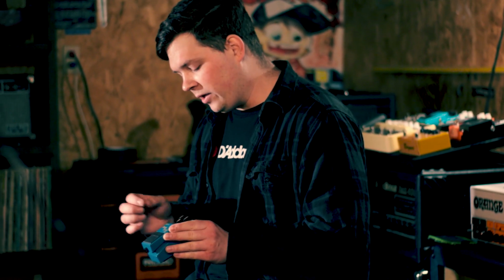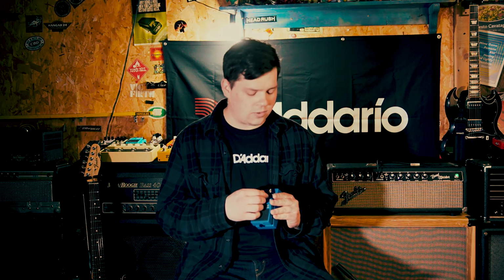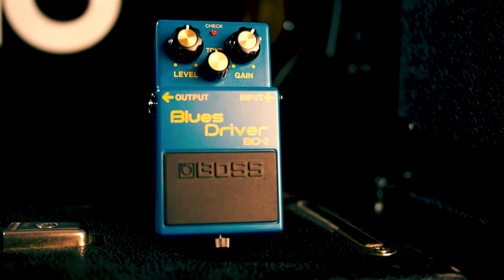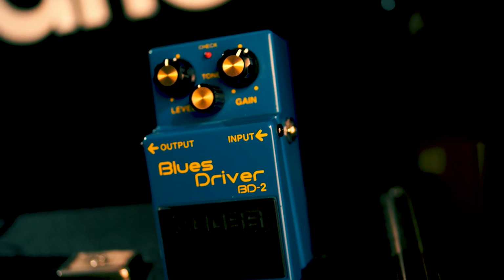BOSS BD-2 Review (Modern Guitar Style) | Signal Path Saturday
Brennan reviews the BOSS Blues Driver and its use in modern guitar playing. [Guitar only, single track recording]